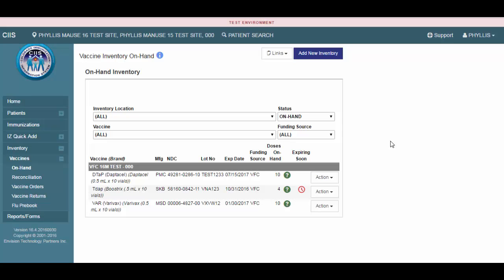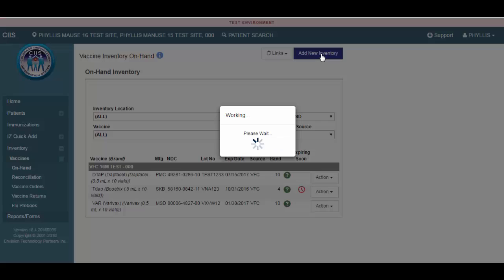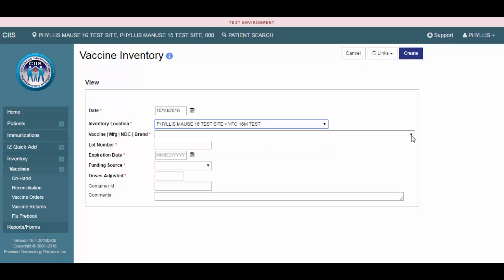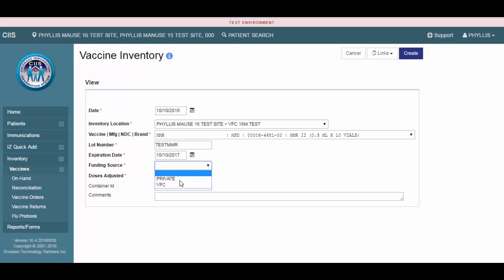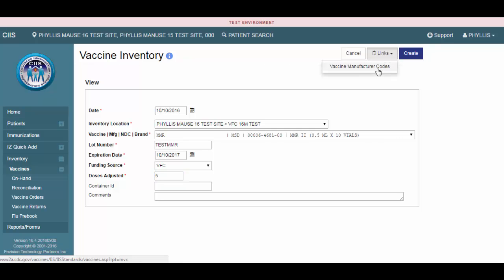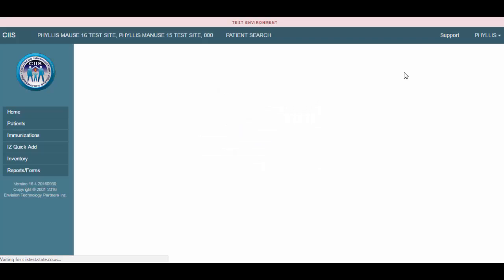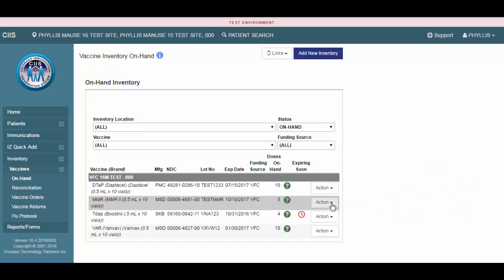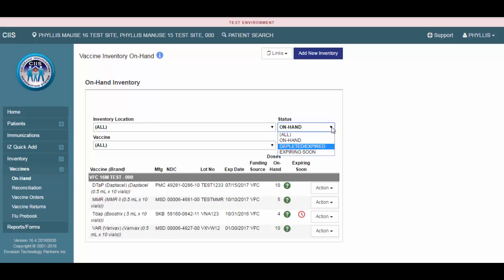CIIS How to Add New Inventory for Manual and Aggregate Inventory Users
Colorado Immunization Information System: Learn how to add new vaccine inventory into your CIIS inventory location.